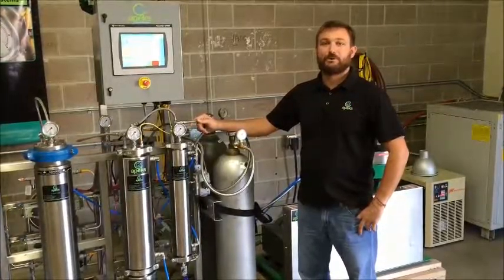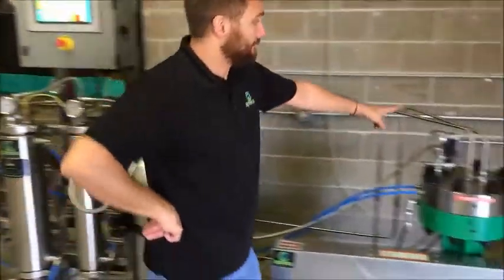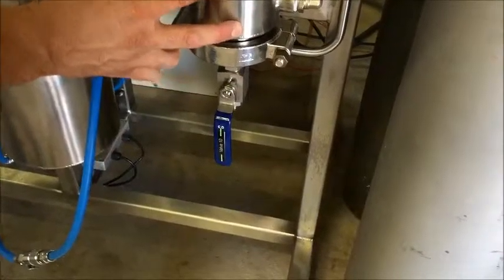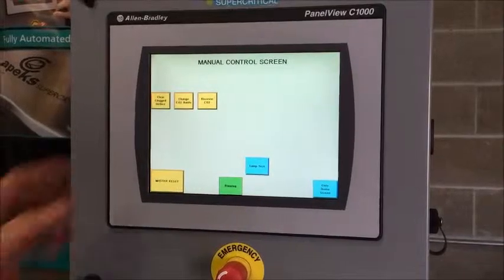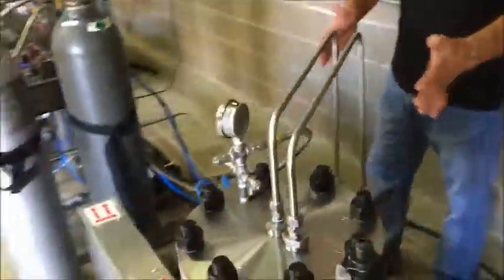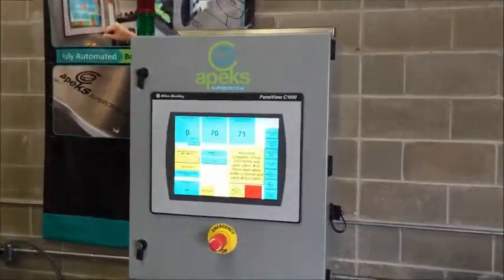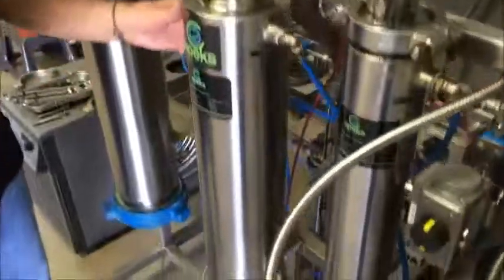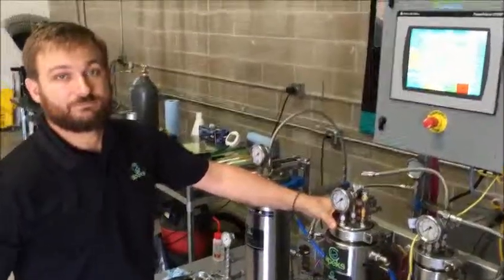Apeks Supercritical 2000-5LD System Demonstration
Demonstrating the Apeks Supercritical 2000 series system. System operation, loading and unloading, start, run and recovery.